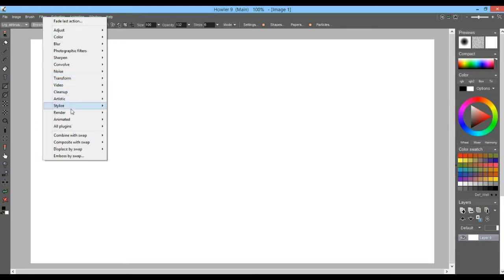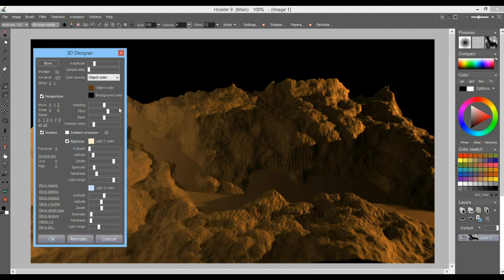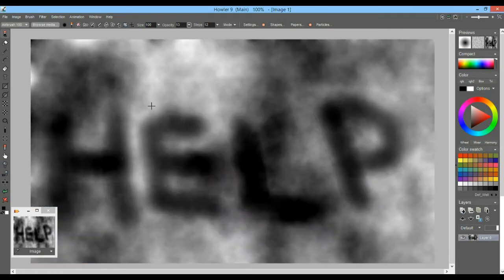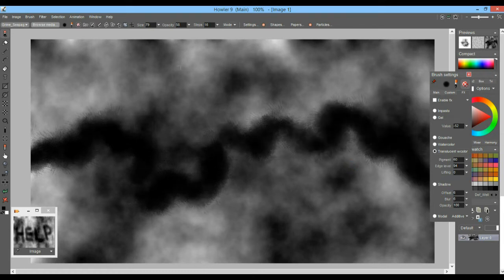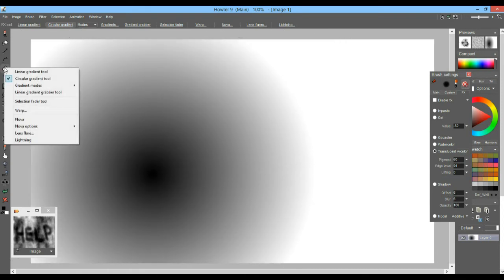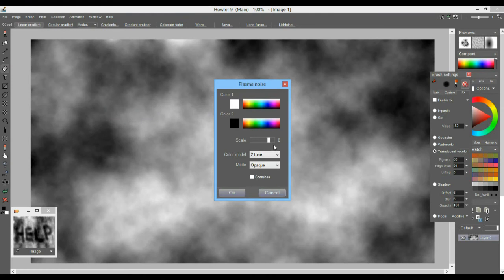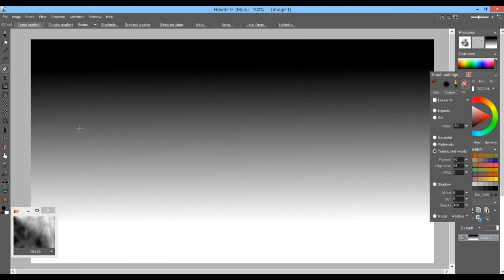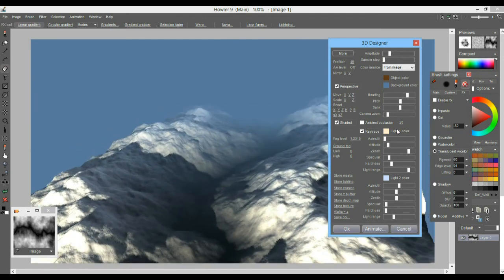river canyon - the deep dive, part 1 - elevation maps